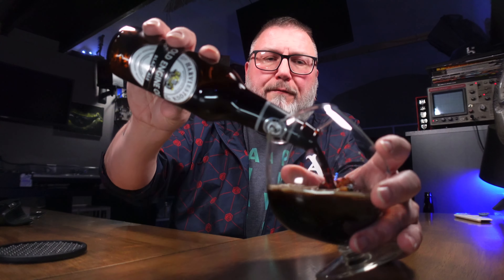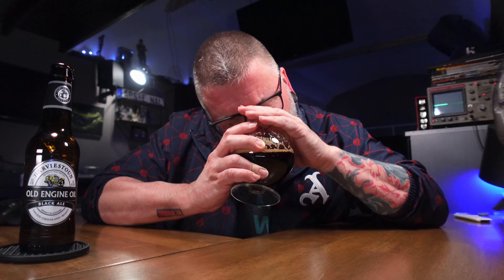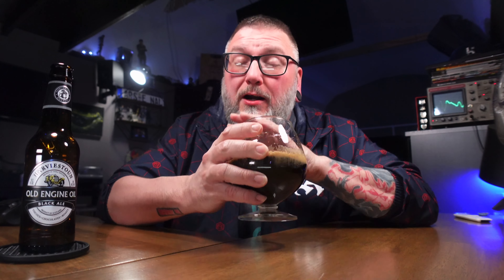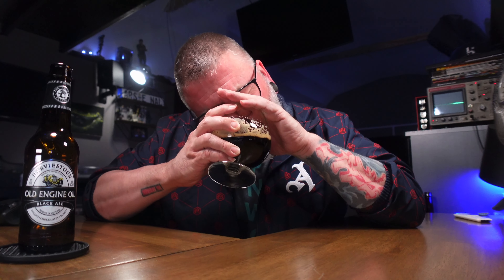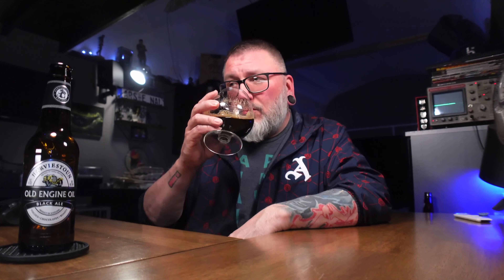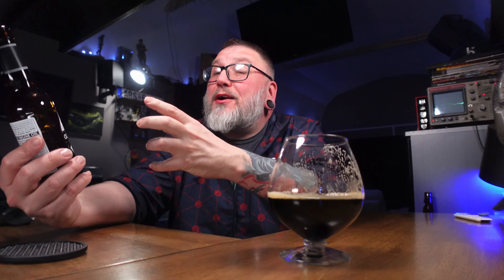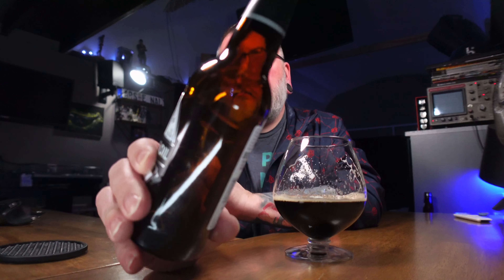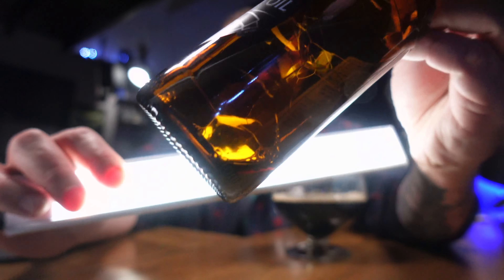Massive Beer Review Classics 4336 Harviestoun Old Engine Oil Blac Ale